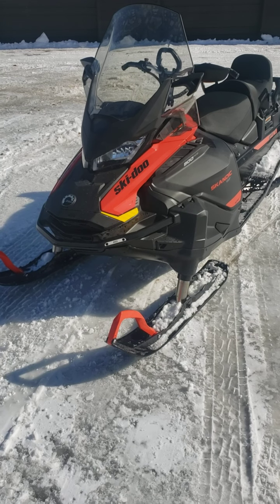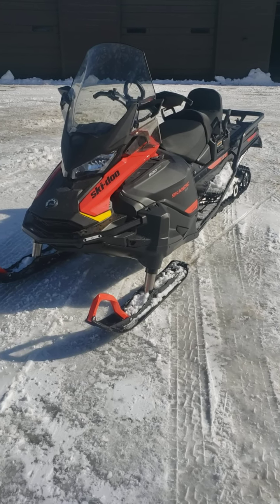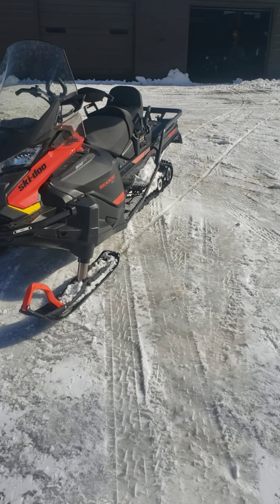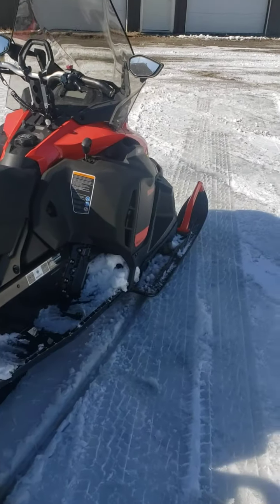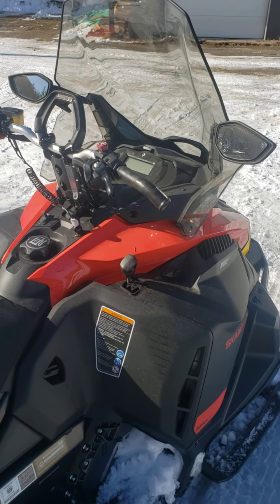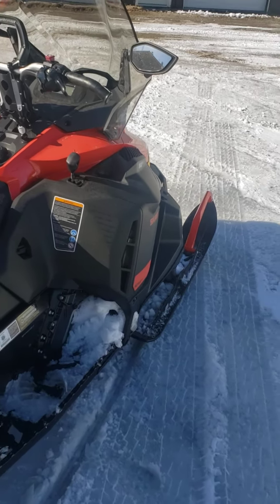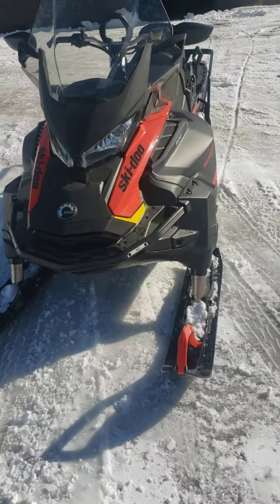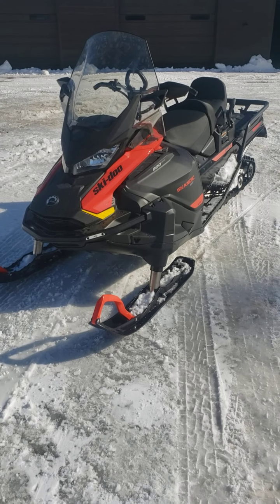March 11th, 2021 - Skandic WT 900 Ace - "Quick Review"